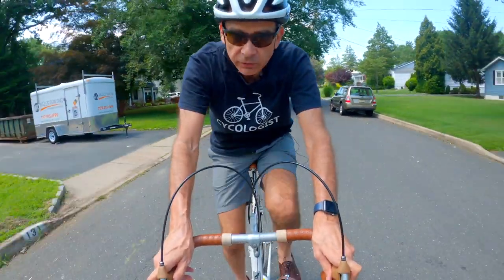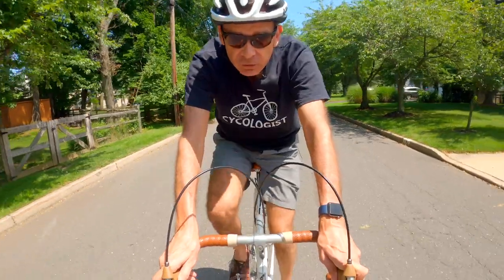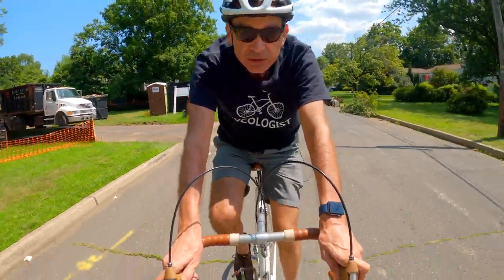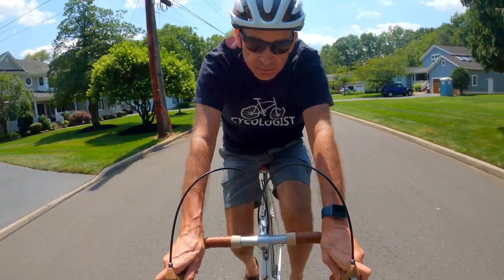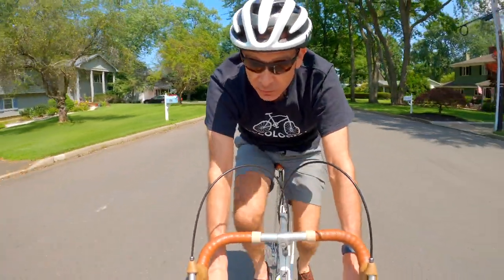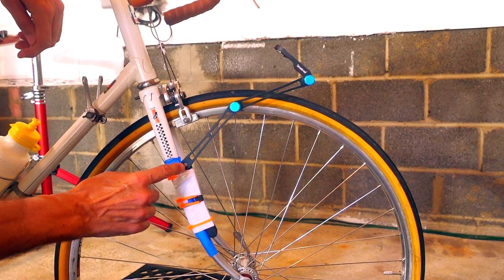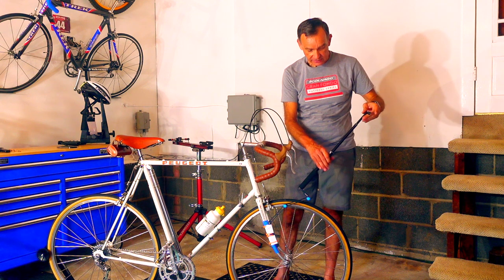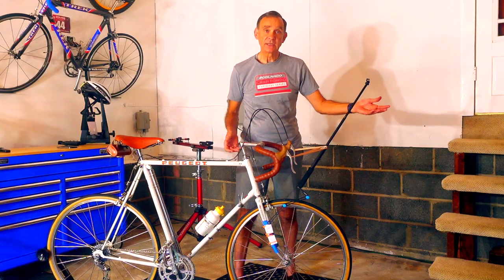How to Film Yourself Riding Your Bike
This Video shows you how I manage to set-up my bike to be able to film myself riding my bike.